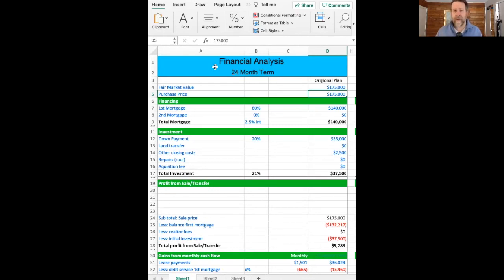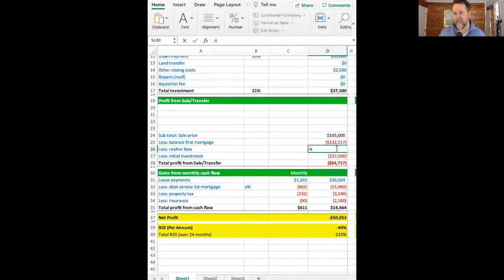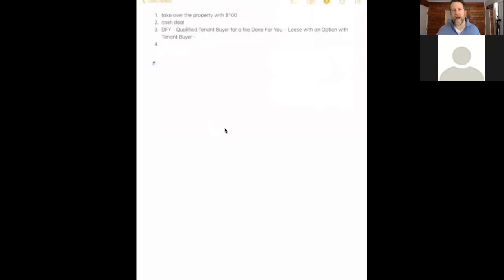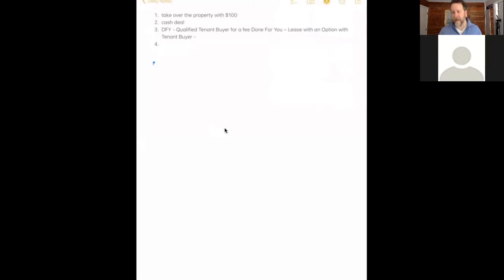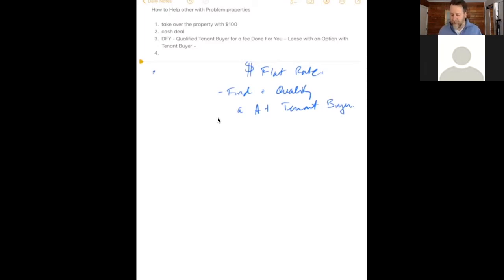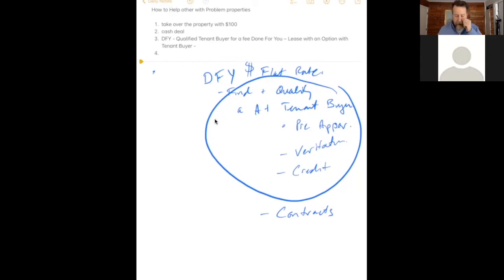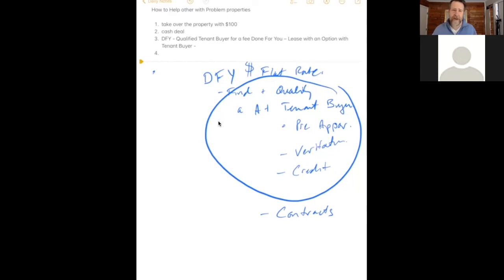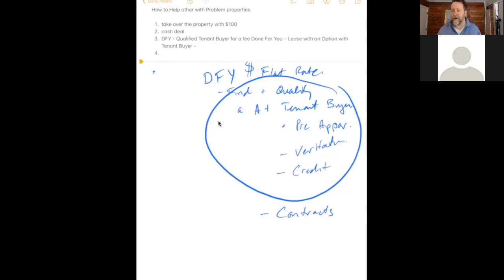Helping Real Estate Property Owners With Headache Properties.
Helping Real Estate Property Owners With Headache Properties and Making Money For Yourself.

0:00 intro
0:34 what a problem property looks like
4:34 3 Potential solutions
20:54 Summary & Recap

on How I acquired FORTY DOORS with NONE OF MY OWN MONEY

then watch my Free Case Study Video